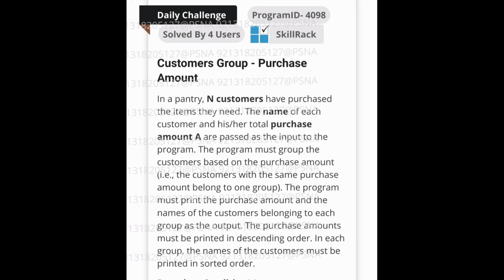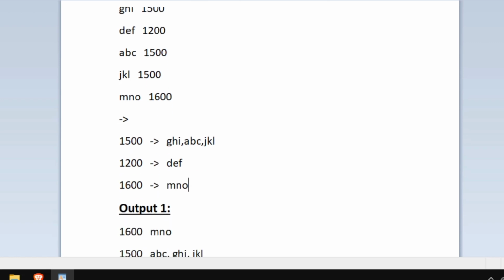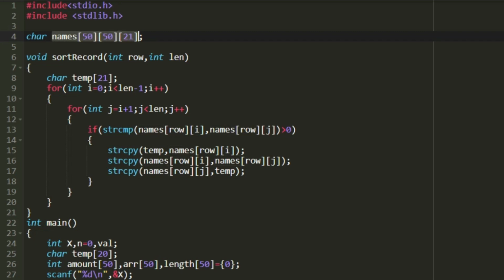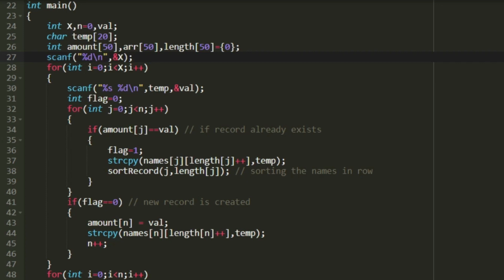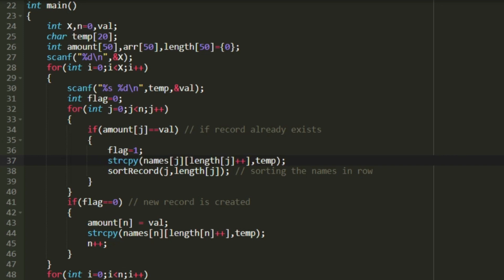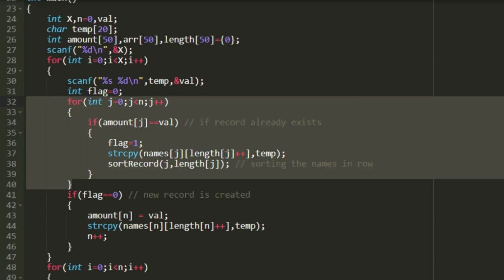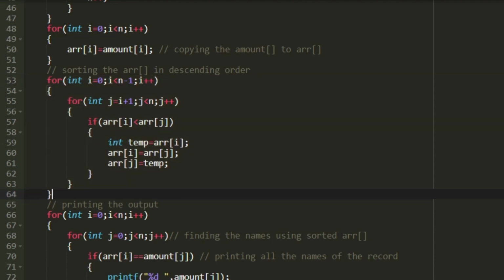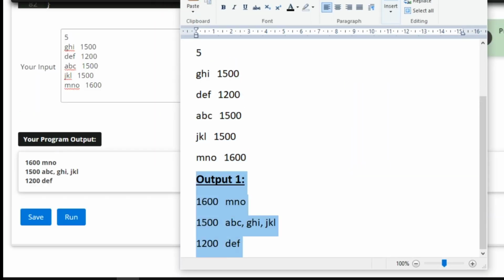skillrack daily challenge | Customers Group - Purchase Amount | 27-jan-2021